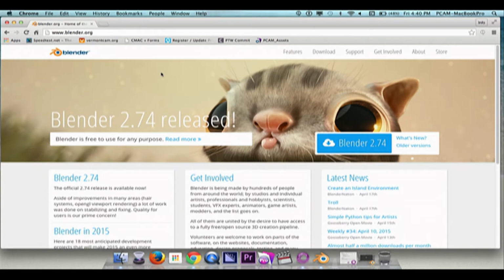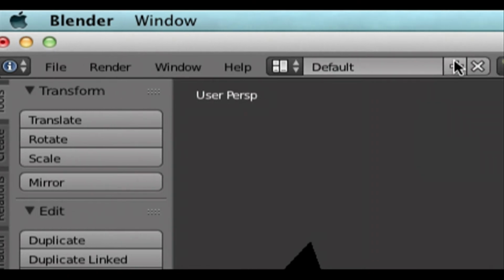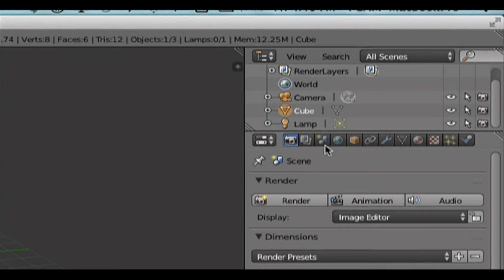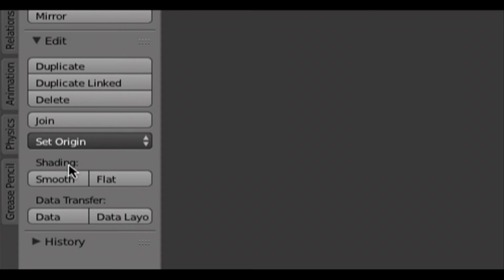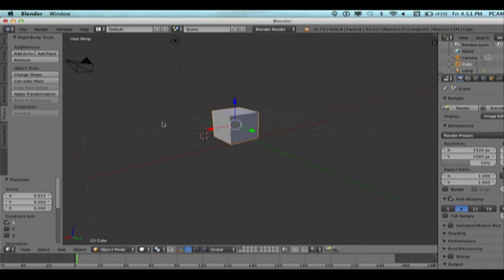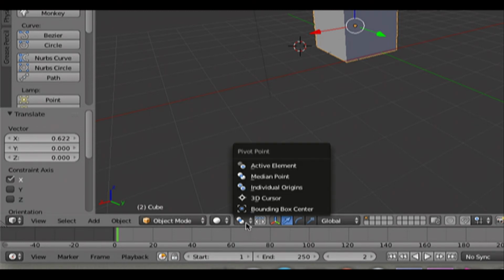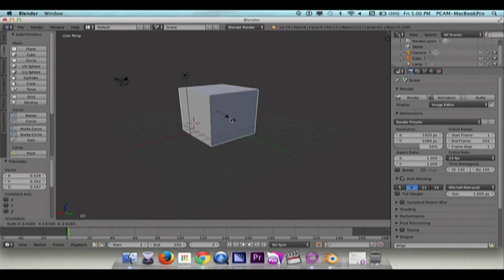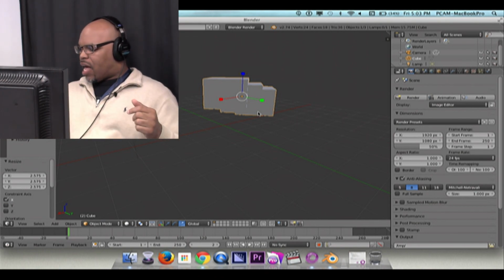blender .t.v basic blender episode 01 "interface"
the first episode of blender on cable channel Comcast 66 at Verizon 30 coming soon film in @ Philly Cam